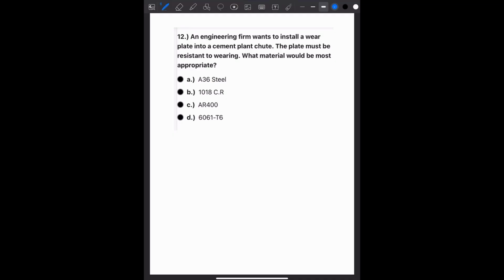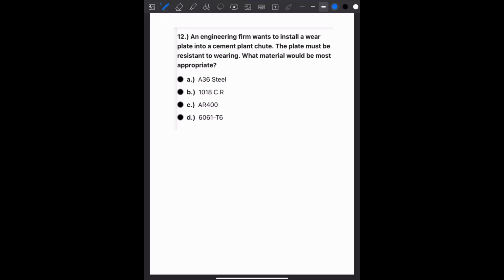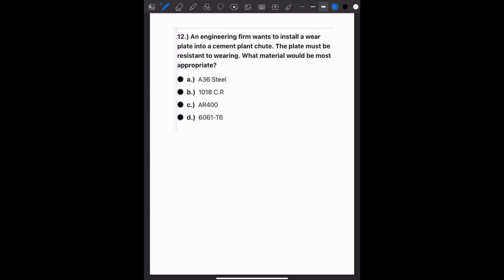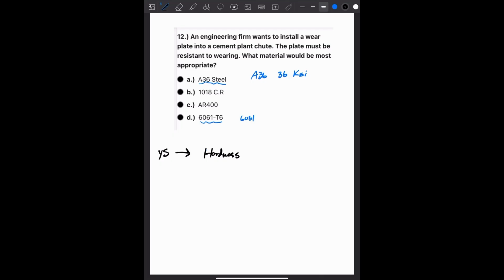Engineering Applied Practice | Mechanical PE/FE Practice Problems | Problem 12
Description
In this video, we’ll break down Problem 12’s step-by-step solution from the free Mechanical PE Exam Practice Test, focusing on Machine Design and Materials.

What you’ll learn in this video:
Basic Engineering Practice | Physical Properties of Materials | Hardness
This problem yield strength correlation with hardness and materials properties similar to NCEES exam format.

🧠Built for engineers, by an engineer
🖥️Simulates the NCEES testing environment

About Engineering Applied Practice:
This website was started in order to prepare engineers and students for PE and FE exams. Currently, a machine design and materials exam is offered for free on this website. More engineering content will be added to this site for the purposes of education and career advancement.
This website is a passion project by one individual. If this site has been useful, a donate page is available.